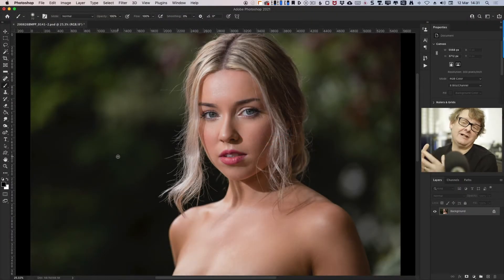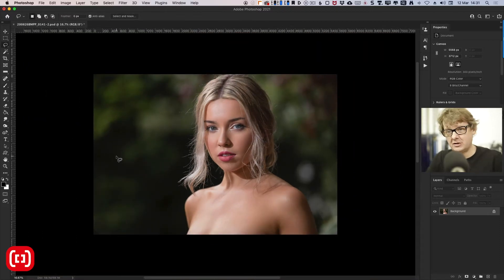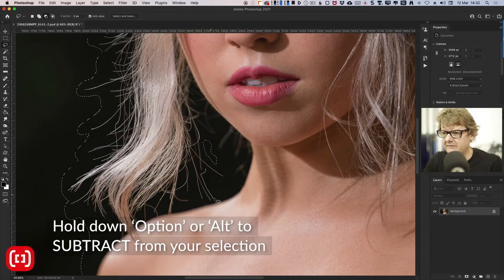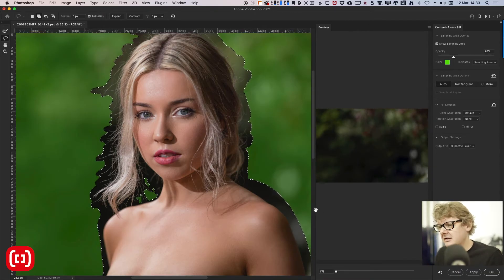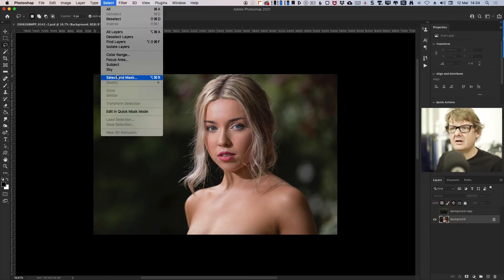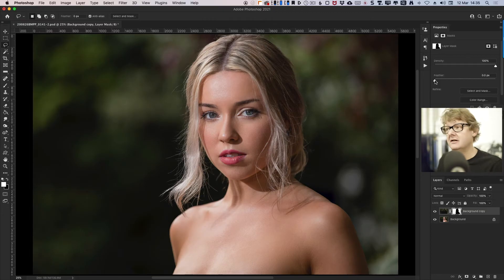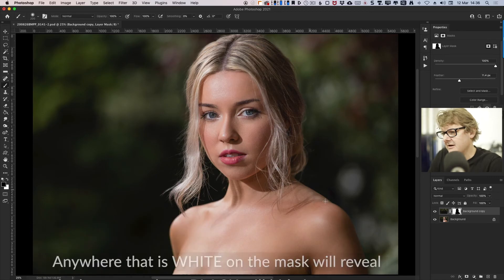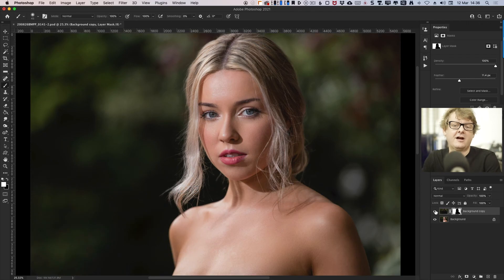Photoshop Quickies - Removing Flyaway Hairs Insanely Quickly!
In a crazily few steps, here's a video showing how to remove those annoying flyaway hairs from the background using Photoshop's Content-Aware Fill and some very simple selection and masking!

As with all things Photoshop, there are a million ways to solve a problem - this method is aimed at speed and works best when the background is nice and blurred or has a regular pattern (anything that the machine-learning side of Content-Aware Fill can really get its teeth into!)  There is no substitute for doing it pixel-by-pixel but not everyone has the time to do that!

**UPDATE** I have just uploaded a second video that shows a slightly modified version of this process so that it can be recorded as an Action.  It is in the "Photoshop Walkthroughs" section. Hope it's useful!

PS. It's now November 2021 and I just dropped onto this to respond to a new comment - WTF is going on with my hair?!  I guess this must have been recorded during one of our Covid-19 lockdowns and a haircut was just a distant dream!  I look like a flippin' crazy scientist! I do apologise.